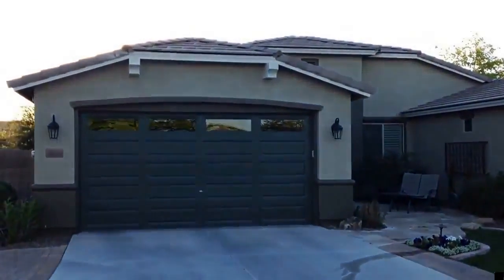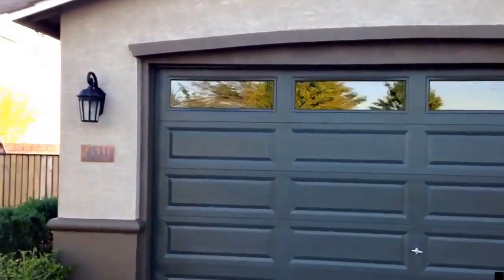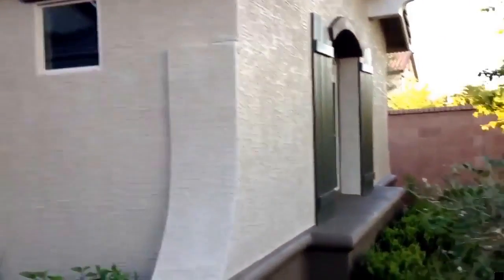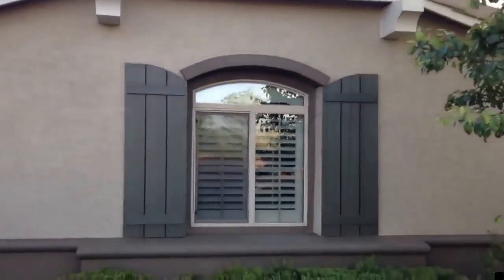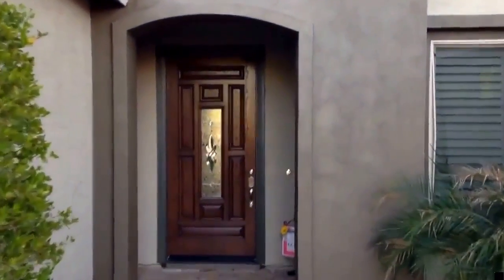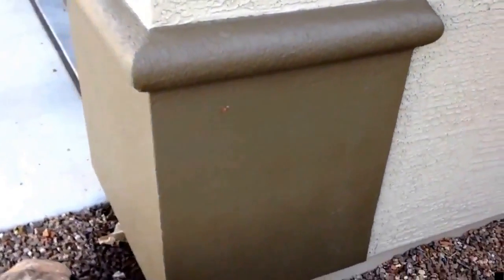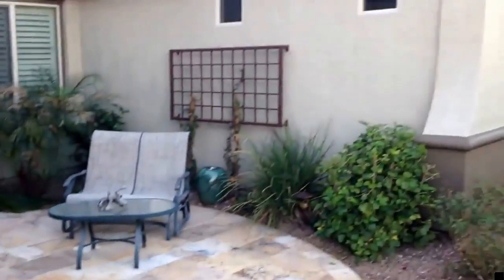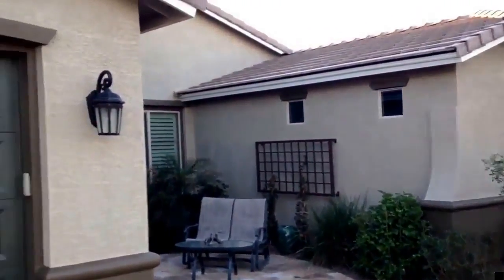Certified Painter Scottsdale - the Certified Painter in Scottsdale!? My Review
Exterior House painting at incredible prices.

20 Years of Professional painting services!
CLASSIC SHADES EXTERIOR PAINTING COMPANY LLC.

WE ARE A TOP RATED PROFESSIONAL PAINTING COMPANY
 5 Star Rating!

Service Areas:
Phoenix, Phoenix Metro, Scottsdale, Mesa, Tempe, Chandler and surrounding areas.

 SPECIALS & DISCOUNTS

 Committed to Excellence and Customer Satisfaction

 No Money Up Front

 Special Attention to Pre-and Post-Prep Details

 Drywall Repairs

 Rotten Wood Replacement

 Pressure Washing Services Available
" Deck, Or Cement Patio Staining.

 Rotting Wood Replacement..

 Pigeon Removal.

 Install New Exterior lighting Fixtures.

 Water Damage Services

 Epoxy Coatings for your Garage, deck, Etc.

PAINTING SECTION:

 We use Dec-10 caulking. Used on all exterior projects to seal cracks and seems.

 We Use Top Quality Paint Products: Dunn Edwards

 We Use Top Quality Paint Brushes, Sprayers and Rollers

 We Guarantee Satisfaction with Our Painting Project Timelines

PROFILE:

 Excellant Customer Reviews. Hired over 110 times.

 We have Videos of completed projects for our customers to watch.

 Great pictures of Exterior homes that have been finished.

 Awesome Staff here to help and answer any questions.

WE OFFER:

 3-Year No Fear! Paint Warranty

 FREE Color Consultation

 FREE Estimates

Whether you are relocating to the brand new house or you are Scottsdalevating the old one you'll need the Home painter in Scottsdale. You may be likely to do the paint job yourself but there are numerous parts of the house where you will need some assistance from professionals.

Our home painting services in Scottsdale are accessible for styles and types of house and so you can employ us anytime you want. We've got the trained professions to give you the dependable services.

When you have some event or visitors coming over, you can always retain the services of the emergency home painter in Scottsdale. They'll paint your entire house in the short time you've got.

Give a fresh look to your house
Everybody knows that many new styles and kinds of paints are available our home and condo painter in Scottsdale have expertise in all the fields. All you have to do is let the Home painter in Scottsdale know and they'll give you dependable services.

The home painting services in Scottsdale are accessible 24/7 and at the least expensive rates. Nonetheless, depending on the emergency home painter in Scottsdale services you might have to pay some extra amount.

Our condo painter in Scottsdale will finalize the rate just before they start the job. We will never ask for an extra dollar with no proof of the invoices. All our services and rates are transparent.